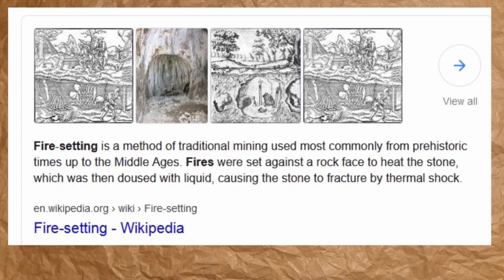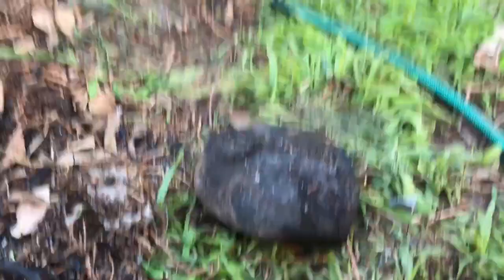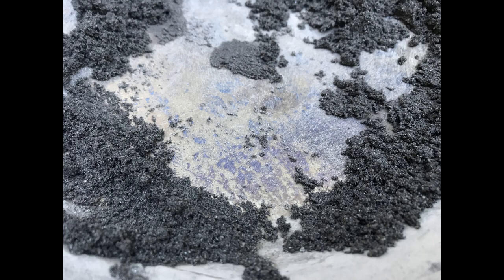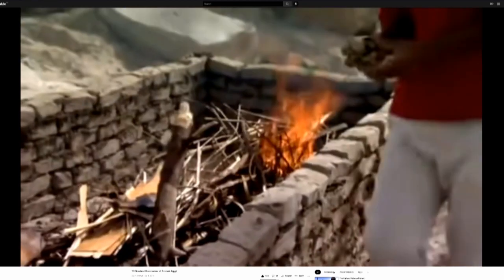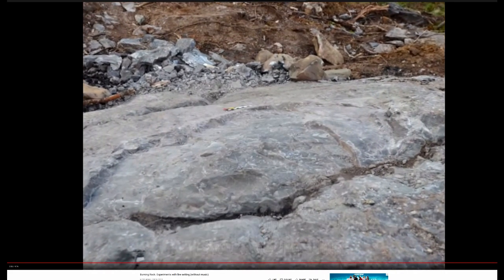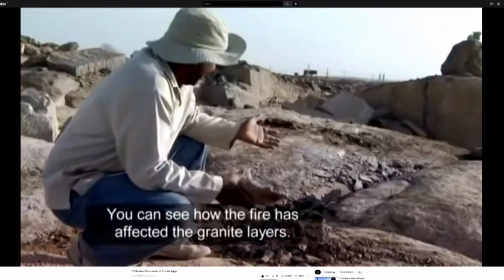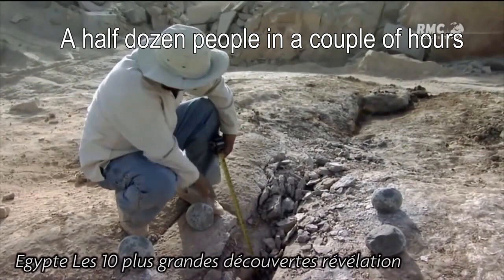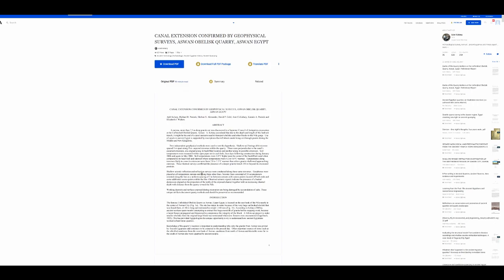Fire, Water, Granite & Other Primitive Tech the Advanced Ancient Technologists Can't Understand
So the Unfinished Obelisk and the Aswan Quarry- clear evidence of advanced high technology.
Broken granite in Egypt, clearly evidence of an ancient cataclysm.

No, it's firesetting, a practice that goes into prehistory. What's more once you understand that and experiment you'll stumble onto other finds. Shamefully for them the Lost Ancient High Technologists have yet to conduct a single good faith experiment, that includes Christopher Dunn's so called experiments.
Let's do it livestream if you doubt, we can do it and real time and expose the nonsense so that there is no doubt.

Well " expert researchers" love to PROVE and DEBUNK the 'mainstream' but it is very clear they don't want to know anything that will diminish their bottom line.
Just as with "PRECISION" and "ADVANCED MACHINE MARKS" it is utterly false and they have no interest in revealing that to their paying customers.
Otherwise the house of cards will collapse and so will their incomes.

Evidence, experimentation, repeating experimentation.

Also some other important points in regards to fire setting, stone and ancient chemistry-metallurgy.

The Temple of Karnak and Possibly its Worse Tour Guide (It's Brien Foerster) The Use of Fire in Prehistoric and Ancient Mining : Firesetting Gerd WEISGERBER and Lynn WILLIES
Fire on the Rocks: Heat as an Agent in Ancient Egyptian Hard Stone Quarrying (co-authored with Tom Heldal)
Burning rock! Experiments with fire setting at the Stone Age Melsvik chert quarries in Northern Norway
Firesetting in the Stone Age chert quarries at Melsvik in Northern Norway?
Fire on the rocks! New paper on firesetting in ancient Egyptian stone quarrying
Christopher Dunn & Anyextee - Enigmas of Ancient Egypt Webinar on Lost High Technology and Symbolism

CANAL EXTENSION CONFIRMED BY GEOPHYSICAL SURVEYS, ASWAN OBELISK QUARRY, ASWAN EGYPT
Adel Kelany